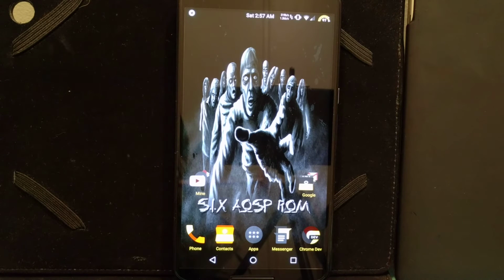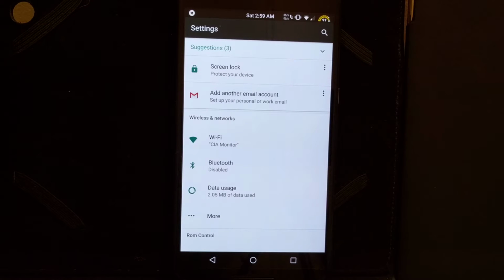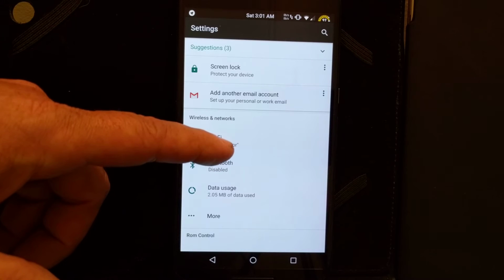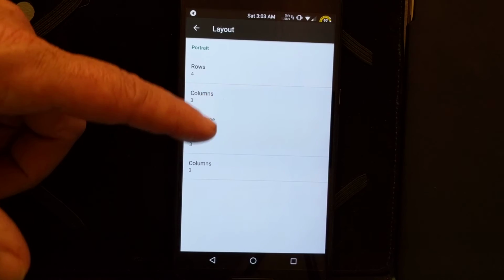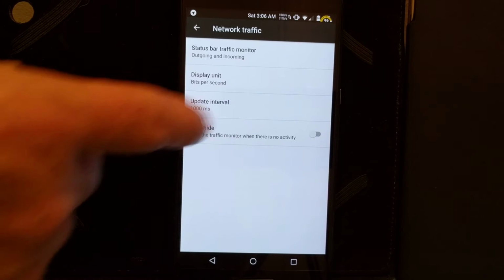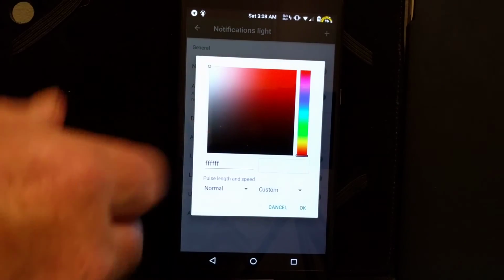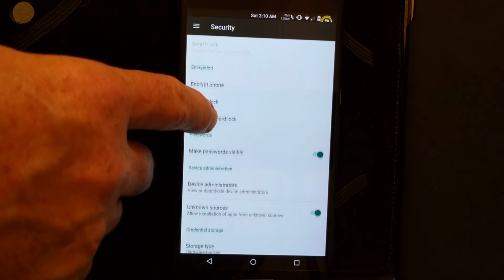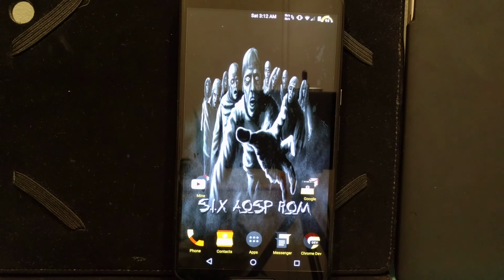S.I.X AOSP 7.0 Rom for Nexus 6 by Frankie T R3Ds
This is a review of the ROM: SIX AOSP Rom by Frankie T of R3Ds themes that is based off of "Nate benis" source. It had many custom features built in for smoother running, and a custom built kernel that dies not force encryption.
I did not build this rom and am only reviewing it.
Here is where you can get information on this rom

Here is a link to R3Ds themes Google Plus community that Frankie T owns for more links to awesome themes and more

Here is a link to my Google Plus community

Here is the link to the 3Minit battery mad zip made for me by "search826".. Please make sure that you thank him and" gharrington" for even developing this awesome mod.